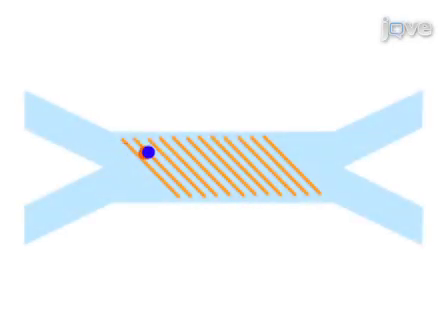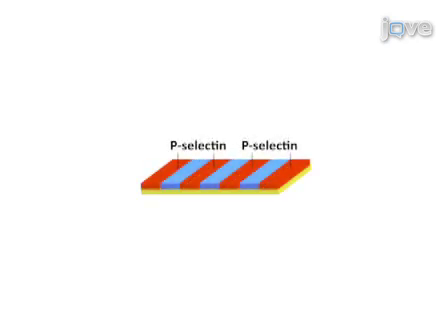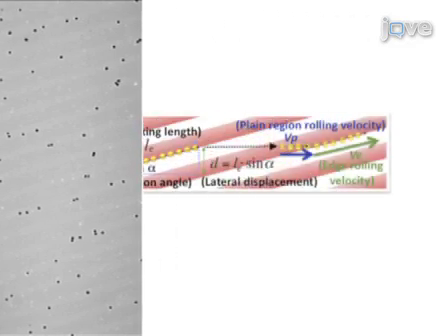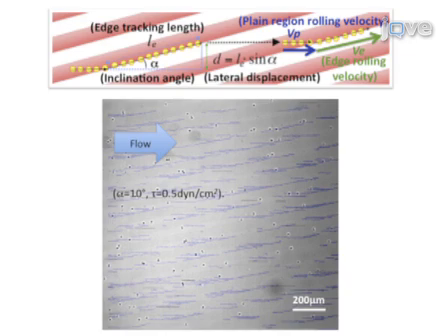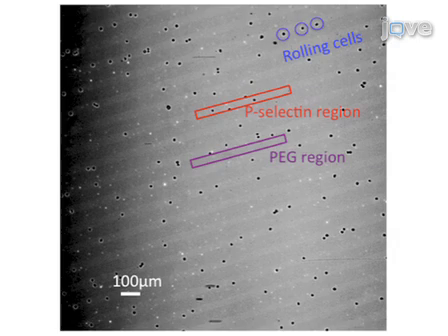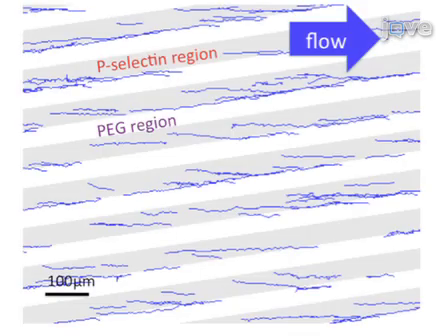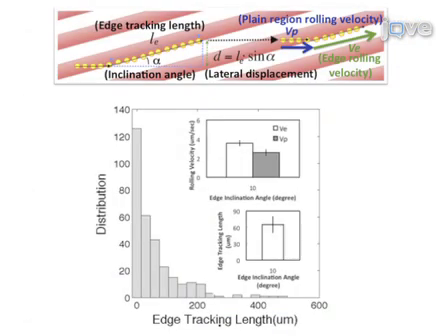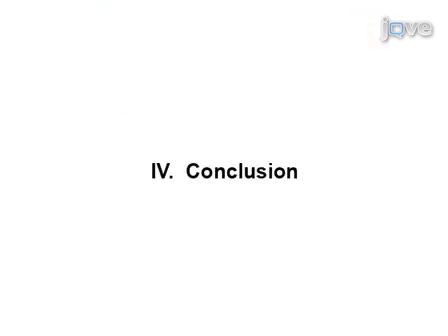Researching Cell Rolling Pathways on Uneven Receptor Configurations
Investigating cell rolling dynamics on asymmetric receptor configurations represents a critical area of research with far-reaching implications in both basic biology and clinical applications. Cell rolling is a fundamental process that occurs during various physiological events, such as immune responses, where leukocytes (white blood cells) adhere to the endothelium of blood vessels before migrating to sites of inflammation or injury. Understanding how cells interact with receptor patterns that are not uniform is essential, as these asymmetric configurations can significantly influence the movement, adhesion, and overall behavior of cells.

In this study, researchers focus on the intricate dynamics of cell rolling along surfaces that present asymmetric receptor distributions. These receptor patterns can mimic the complex environments found in vivo, where cells encounter a variety of signals and cues that dictate their behavior. By employing advanced imaging techniques and computational modeling, scientists can analyze the trajectories of cells as they navigate these asymmetric surfaces. This analysis provides insights into the forces at play during cell rolling, including the contributions of receptor-ligand interactions, shear forces from blood flow, and the mechanical properties of the cell membrane.

The findings from this research are expected to uncover the underlying mechanisms that govern cell behavior in both physiological and pathological contexts. For instance, in the context of inflammation, understanding how immune cells roll and adhere to the endothelium can shed light on the processes that lead to effective immune responses. Conversely, in cancer, the ability of tumor cells to roll and adhere to blood vessel walls is a critical step in metastasis, where cancer cells spread from the primary tumor to distant sites in the body.